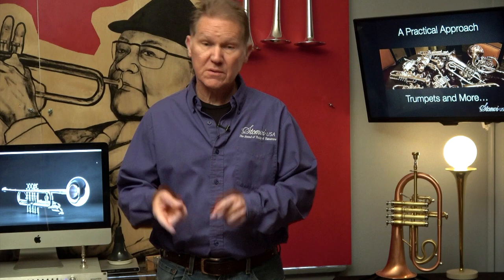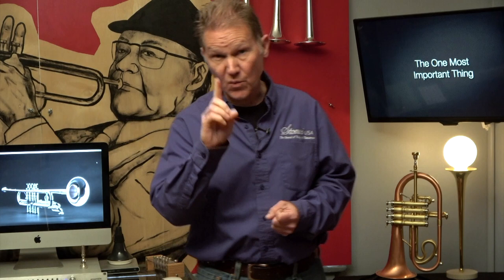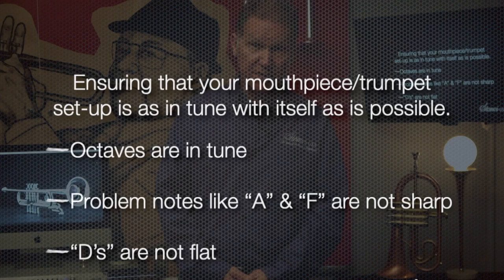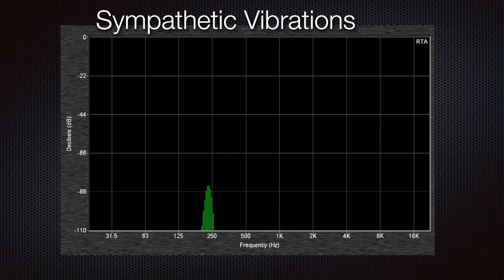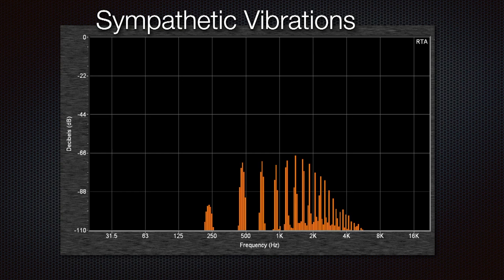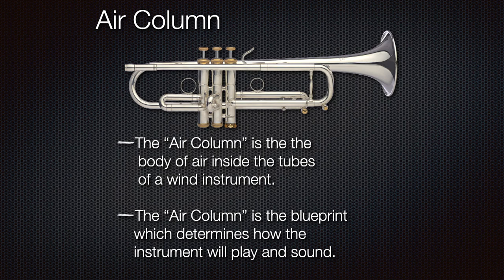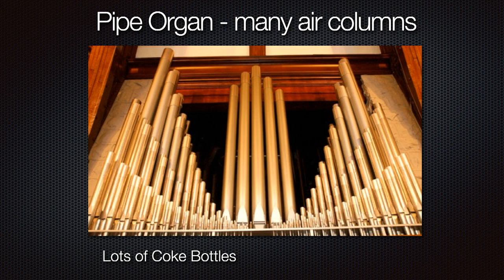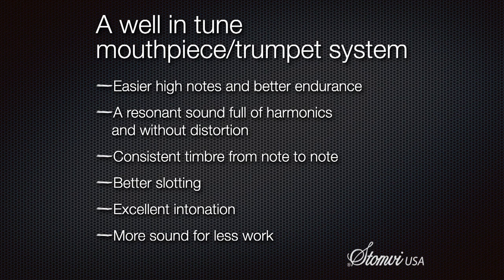Part 1, The Most Important Thing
This video series will explain a method to finding the best trumpet, mouthpiece, and accessories so you can maximize your performance and enjoyment of playing the trumpet.